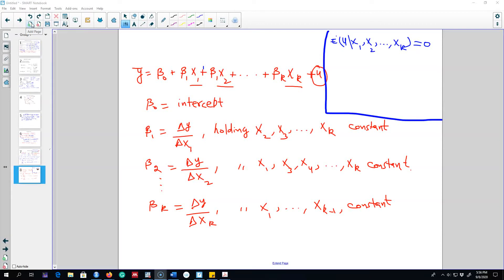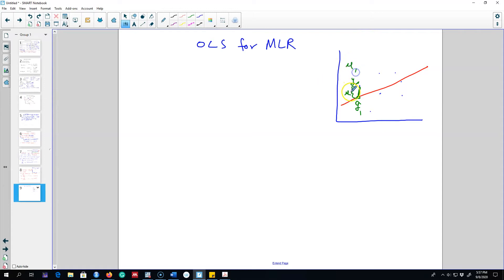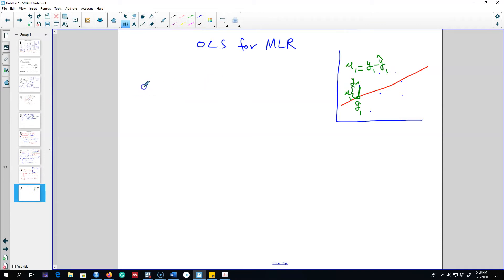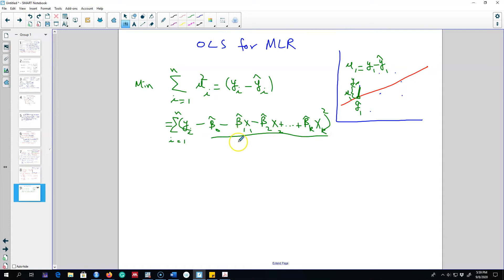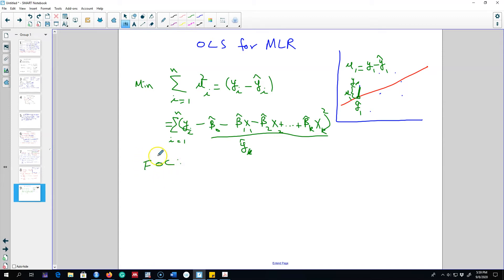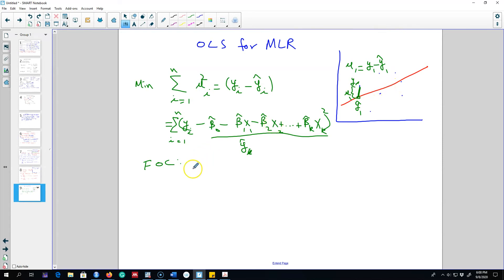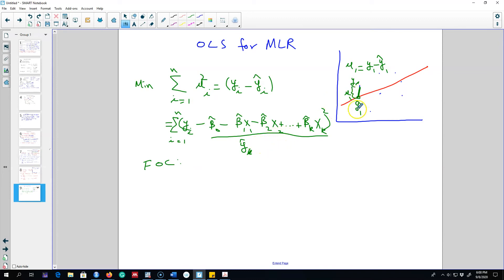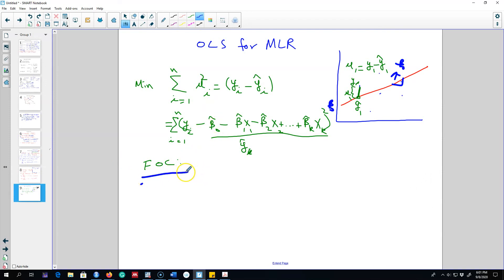3.5 - Ordinary Least Squares in MLR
In this video I talk about the method of ordinary least squares for a multiple linear regression model.